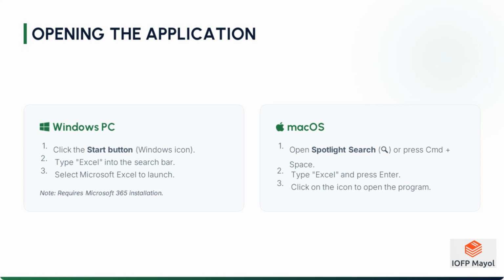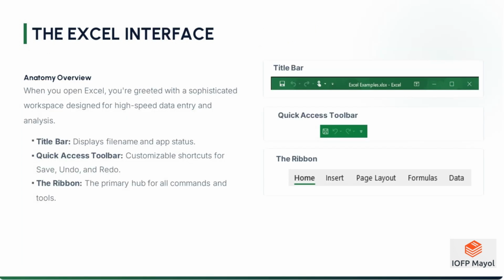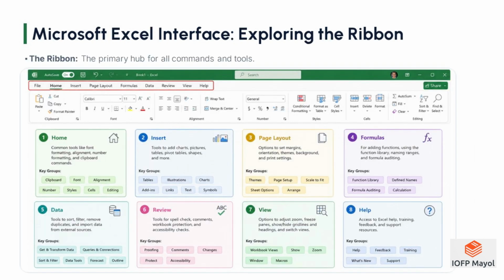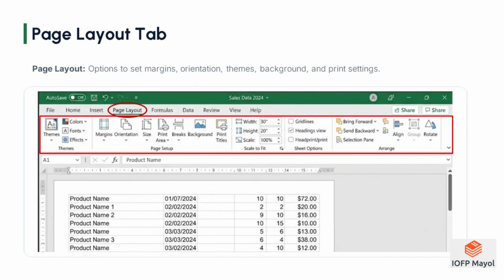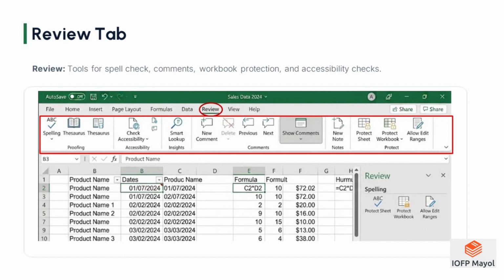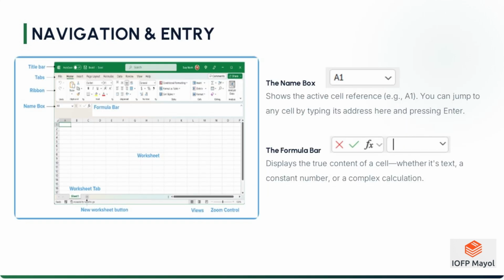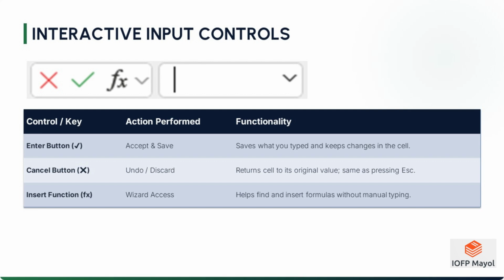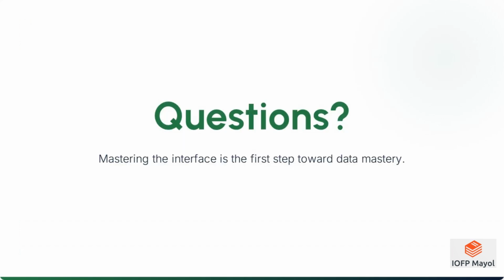3. Getting Familiar with the Excel Interface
3. Getting Familiar with the Excel Interface

Learn the Microsoft Excel interface and discover the essential areas of the workbook, including the Ribbon, tabs, worksheets, cells, rows, columns, and basic navigation tools. This lesson is perfect for beginners starting their Excel journey.

☕ ENJOYING THESE FREE LESSONS?

If this course has helped you, consider supporting the channel with a coffee. Your support helps me create more FREE courses, books, tutorials, and educational resources for everyone.

📘 GET THE COMPANION BOOK ON AMAZON

Introduction to Microsoft Excel and Google Sheets

• Share it with someone who wants to learn Excel

💻 GITHUB

TIME STAMPS
00:00 Welcome
00:14 How to Open Microsoft Excel
00:48 Exploring the Microsoft Excel Interface
02:34 The Home Tab
02:46 The Insert Tab
03:00 The Page Layout Tab
03:20 The Formulas Tab
03:38 The Data Tab
03:55 The Review Tab
04:09 The View Tab
04:25 The Help Tab
04:54 The Name Box
05:30 The Worksheet Grid
05:49 The Formula Bar
06:28 The Status Bar
06:43 Get the Companion Book